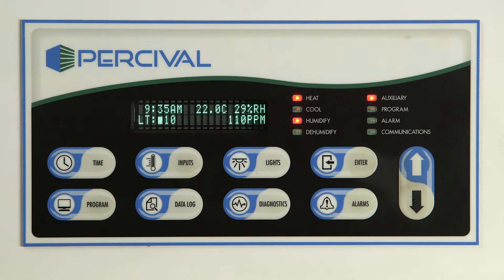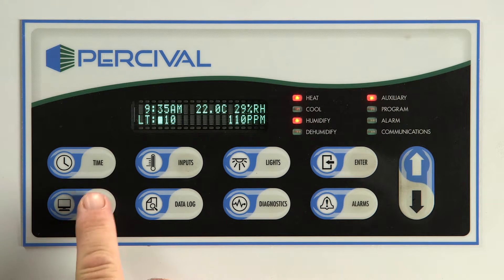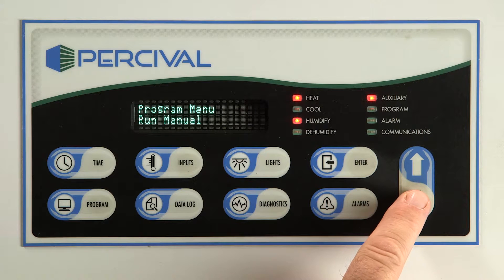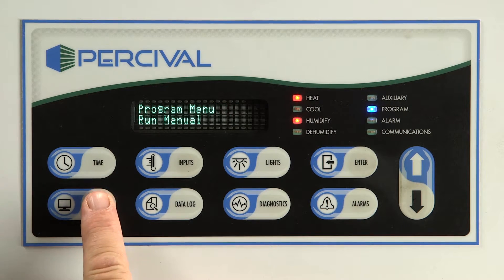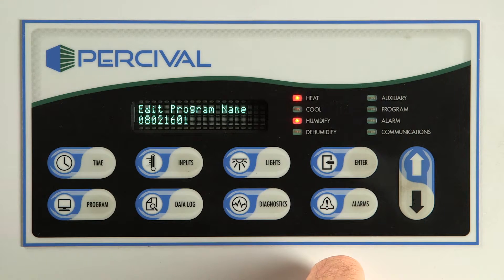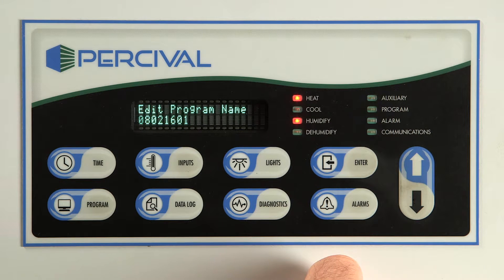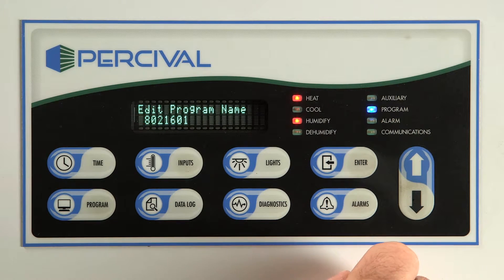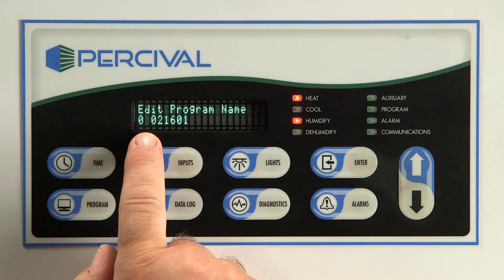Percival Scientific IntellusUltra Controller Programming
This video explains the program types and modes found on the Percival IntellusUltra Controller System and how to control them.  For more information on the IntelluUltra, view the video "Percival IntellusUltra Controller Intro."

to learn how Percival Scientific can customize the design of a controlled environment for your specialized research or production needs.

Percival Scientific: Helping you create better science